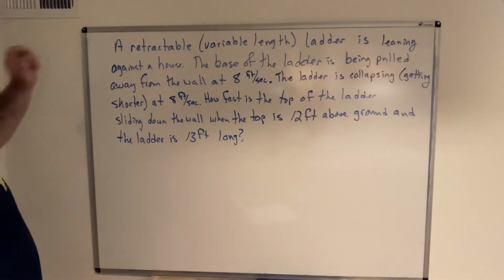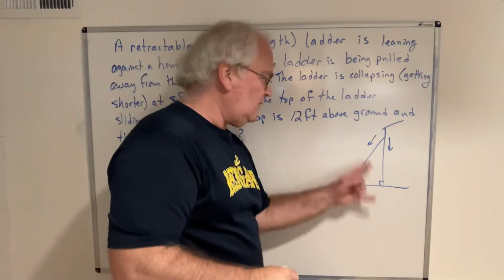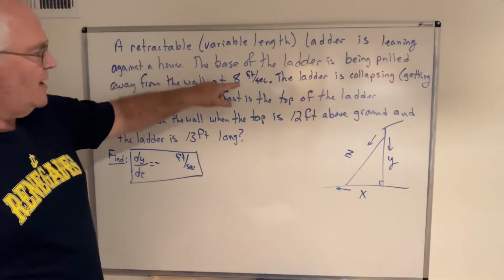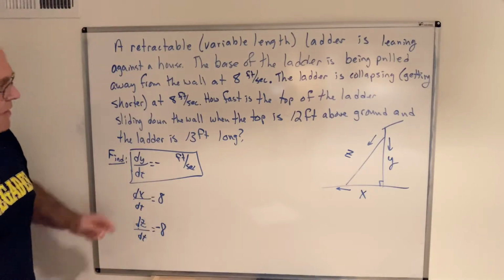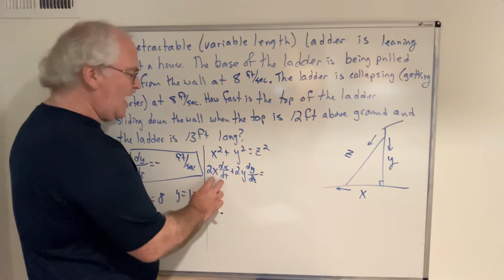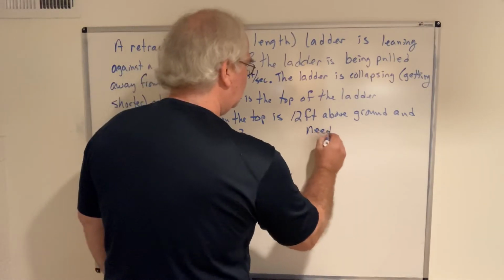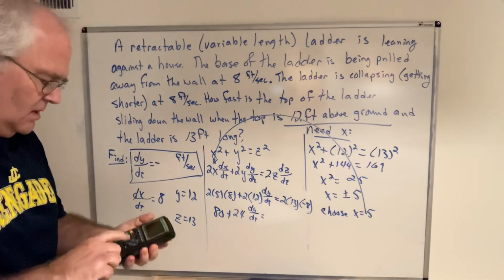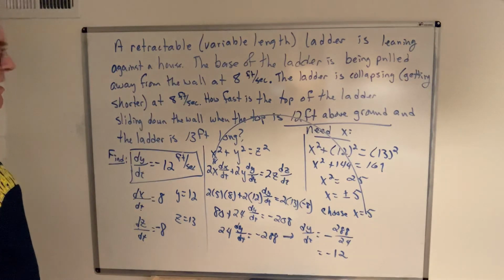Related Rates Ex 4